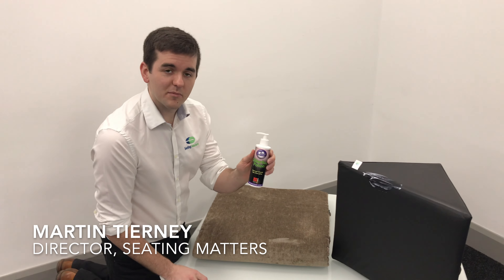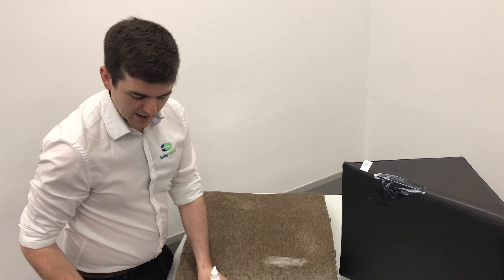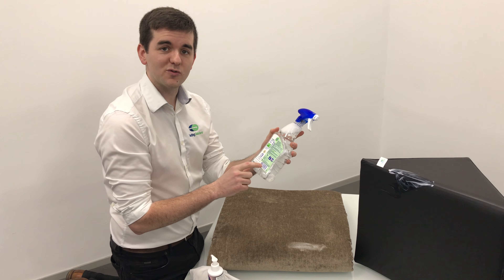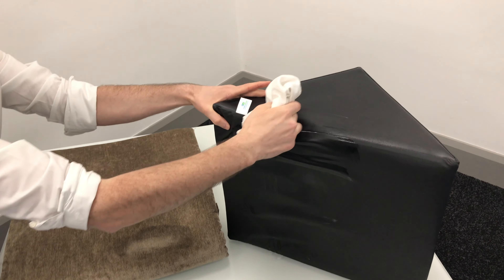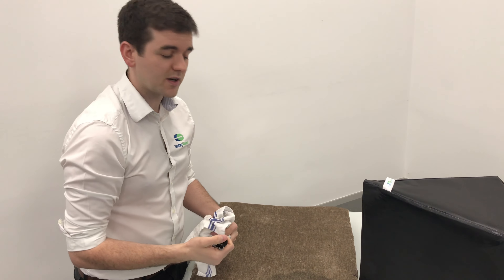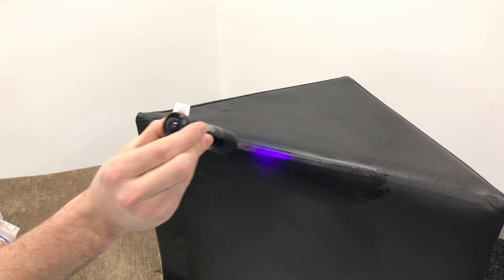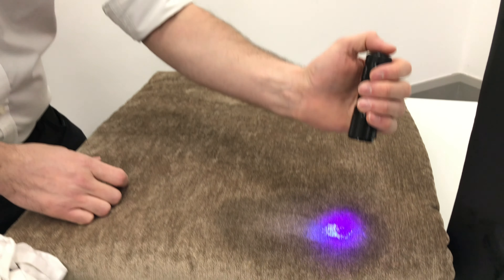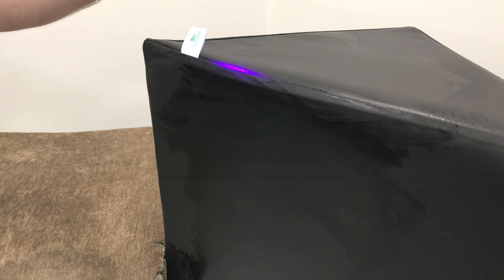Should I use fabric or vinyl in healthcare? An Infection Prevention & Control Experiment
At Seating Matters, our chairs are made with Chieftian vinyl & Dartex Performance multi-stretch materials. These materials can assist with limiting the spreading of bacteria, when maintained properly, as they are easier to clean and disinfect than fabric.

In this quick experiment, we do a demo of a cleaning 2 contrasting surfaces using UV Lotion & disinfectant spray. While this isn’t a lab test under strict controls measuring the presence of bacteria or virus, it is a useful demonstration on how difficult the fabric is to clean versus the Seating Matters chair materials.

Watch here to see for yourself.

To request a free copy of The Clinician's Seating Handbook,